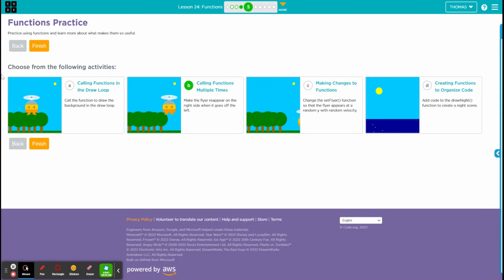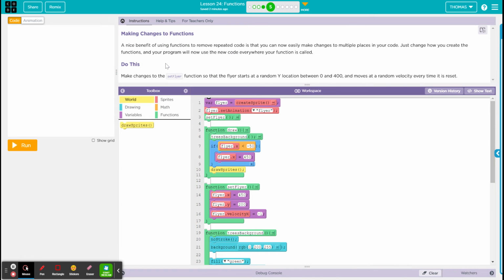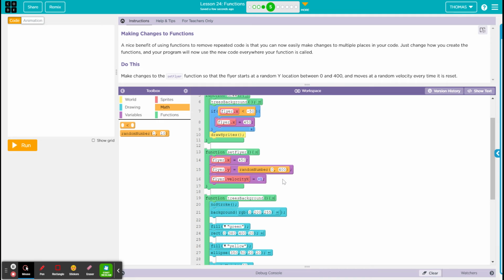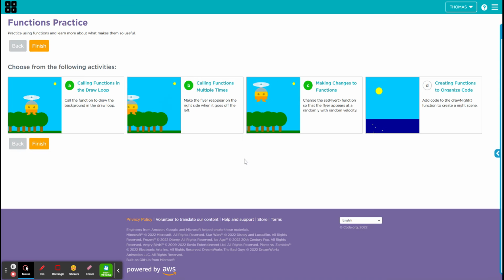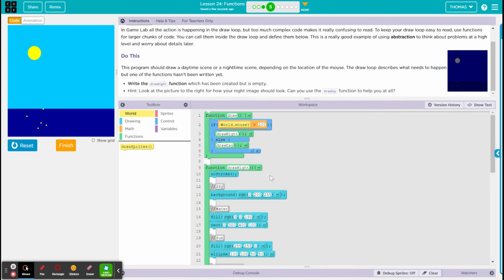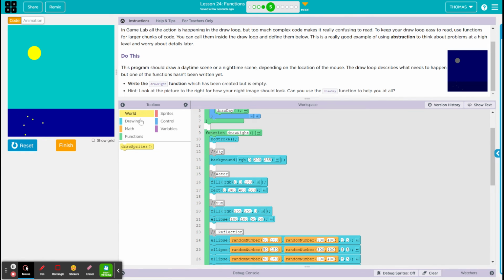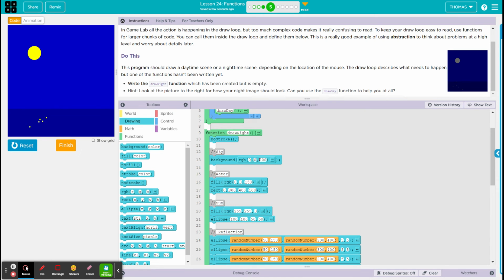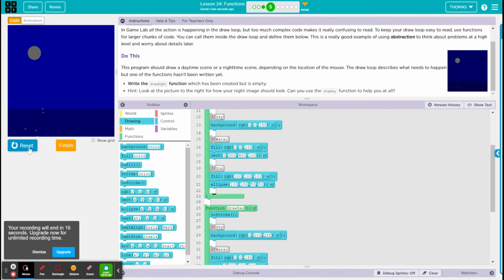L24 Bubble 5 Part 2